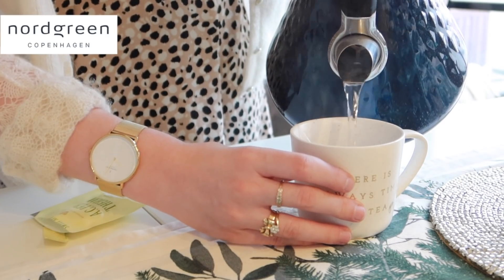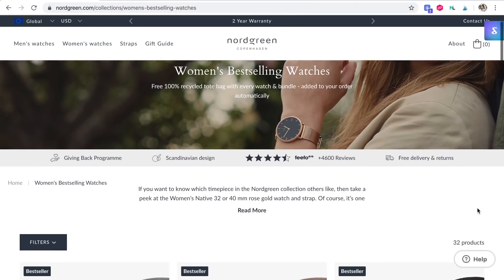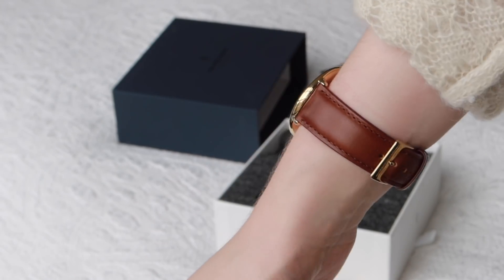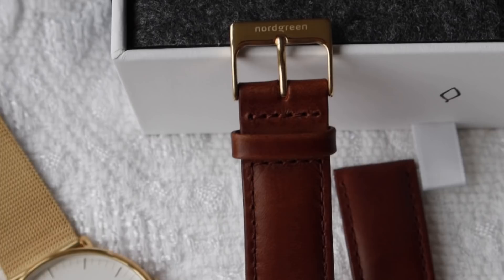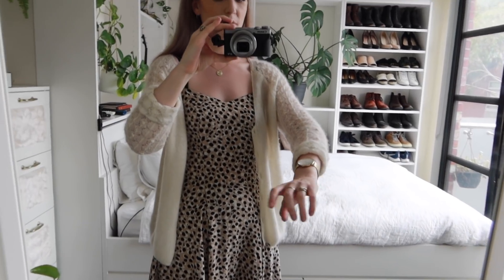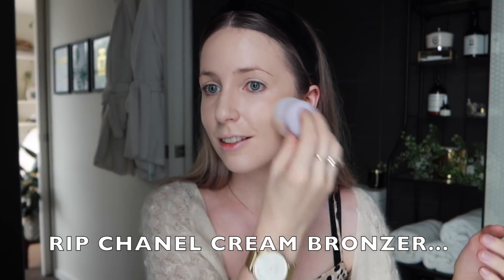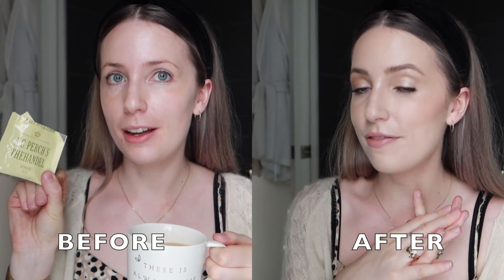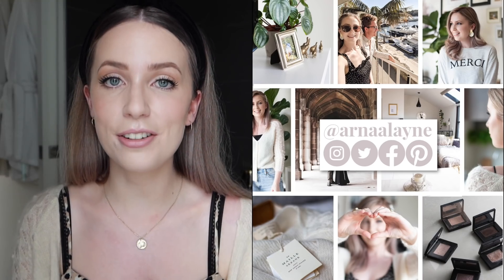your face but better // Everyday Makeup Routine | feat. Nordgreen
AD | I've shopped my stash to create this flattering, minimalist, and Nordic-inspired everyday makeup look, using mostly affordable brands and based on Danish beauty trends!

 Flower Beauty Light Illusion Concealer - Fair

Flower Beauty Blush Bomb - Pinched

L'Oreal Wake Up & Glow Glow Cherie - Medium Bronze
US (known as Glotion)

Technic Mousse Cream Shadow in Blondie

Model's Prefer Mineral Finishing Veil Powder

Wet n Wild Walking On Eggshells Eyeshadow Quad

Flower Beauty Forever Wear Longwear Eyeliner - Brownstone

NYX Suede Matte Lip Liners - Lavender & Lace

& Other Stories

Emu Australia Slippers